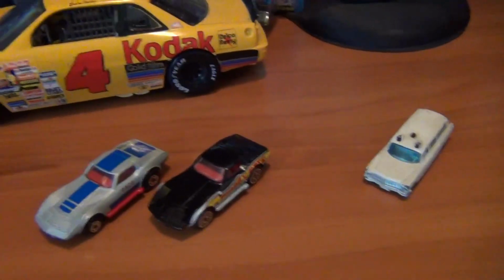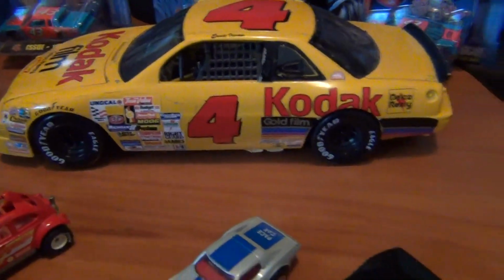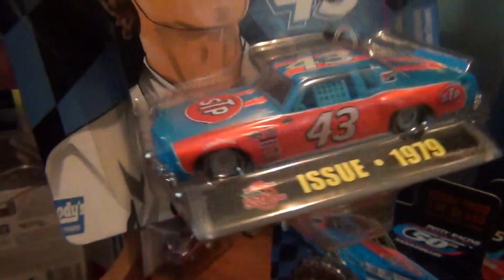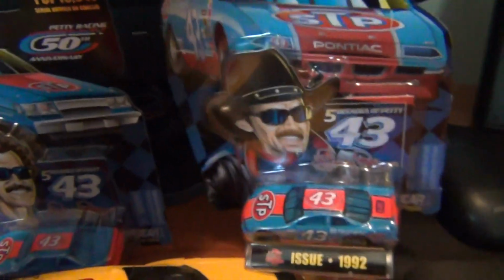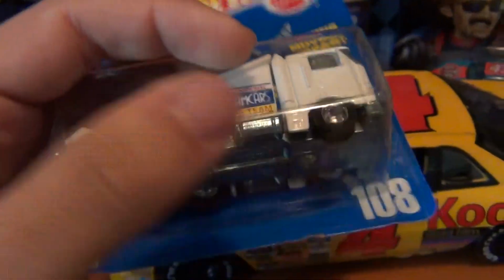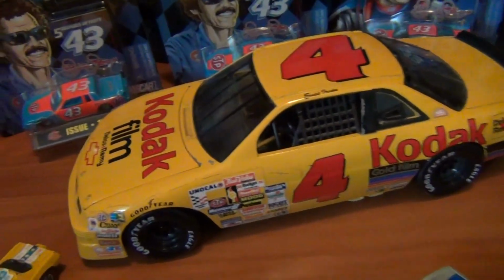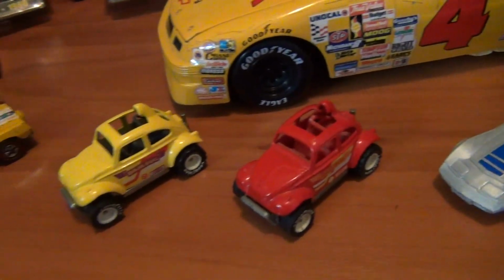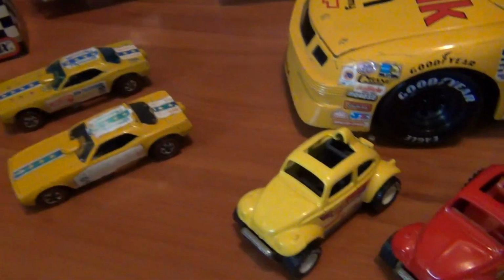Vintage Hot Wheels Matchbox Diecast Meet Haul. Redlines, NASCAR and MORE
PLENTY of AWESOME finds this week from my Bi-Monthly Diecast Meet. Some Richard Petty NASCAR Cars, Vintage Hot Wheels and Matchboxes and MORE!

Remember Happy Hunting and keep the Hobby STRONG!